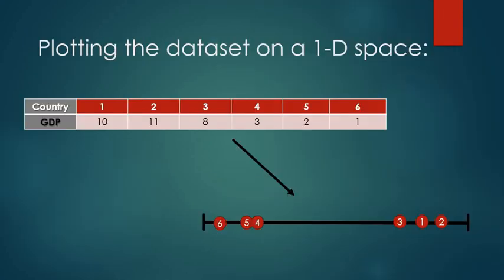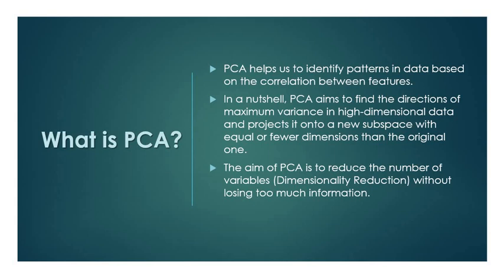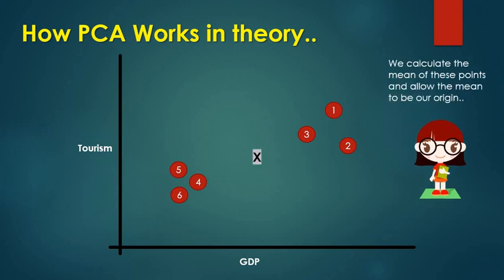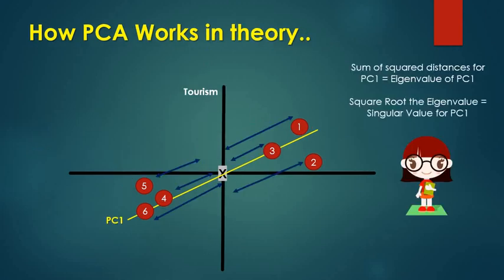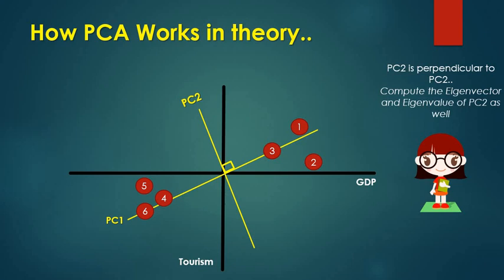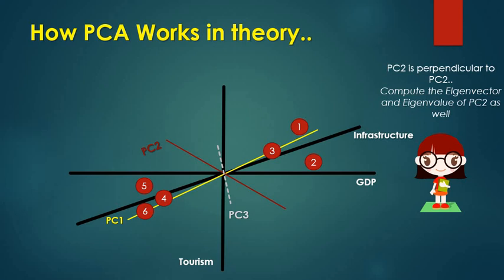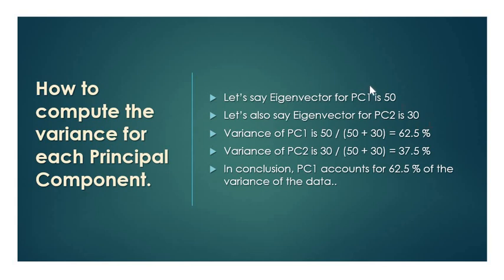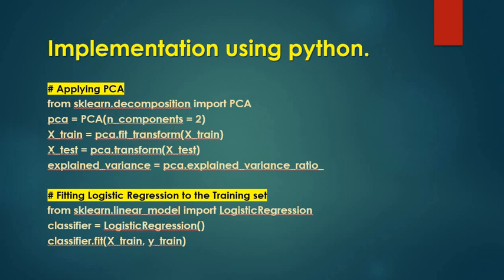Principal Component Analysis | PCA Basics and Implementation.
Principal Component Analysis has been a topic widely used in developing machine learning models that demonstrate highest accuracy when preprocessing your dataset to include the important features.

In this presentation, I am going to discuss:
1. What is PCA.
2. Feature Selection vs Feature Extraction.
3. How PCA works.
4. PCA implementation in python.
5. Uses of PCA.